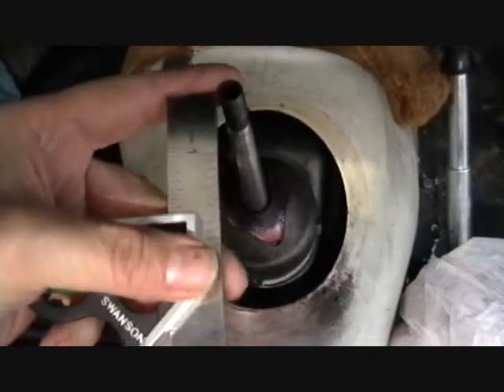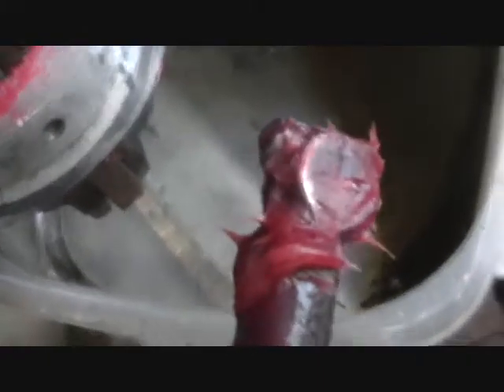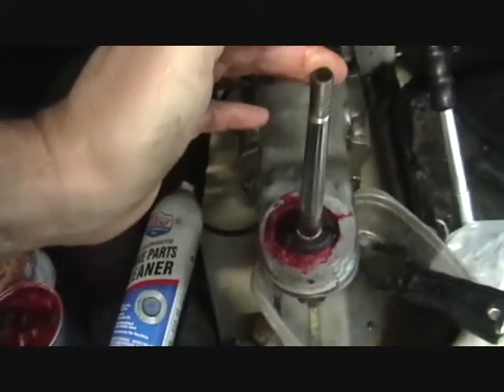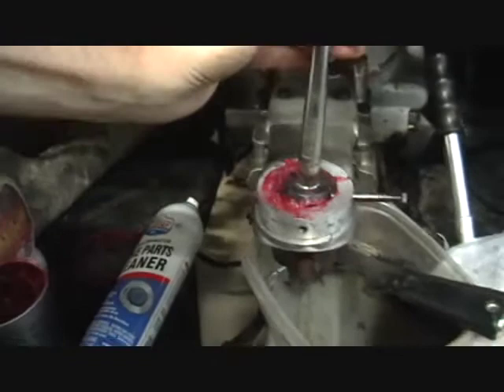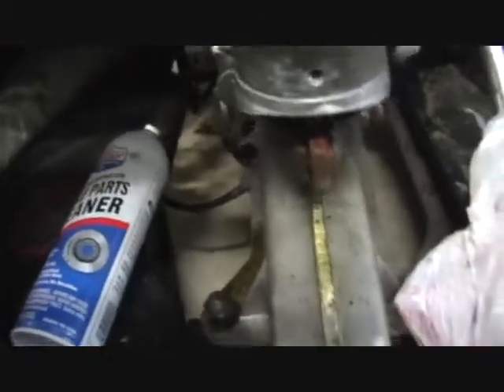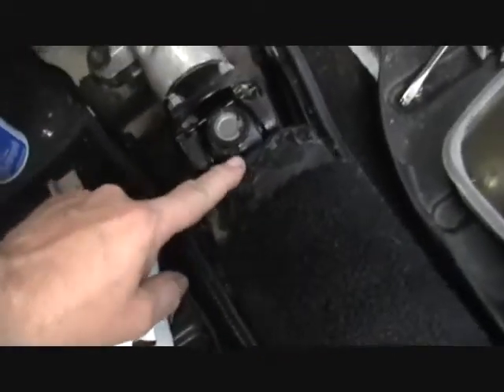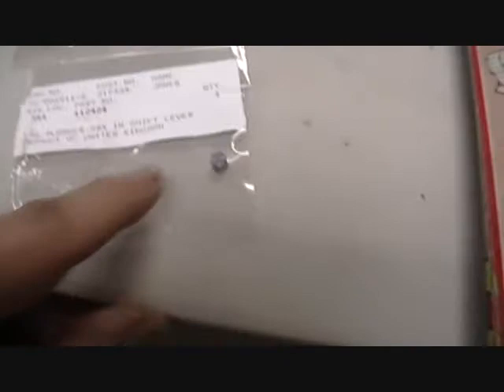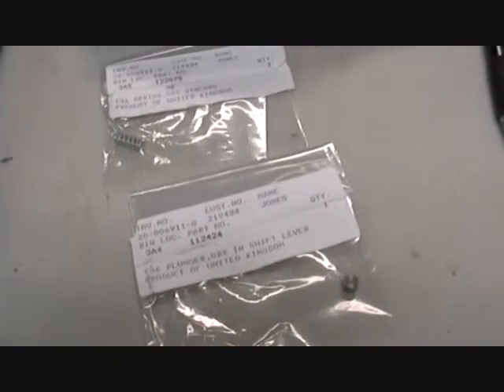Testing and installing the gearshift antirattle spring and plunger in a Triumph TR3A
I had a rattle in my TR3 gearshift, I thought.  I had seen the antirattle spring and plunger in the Roadster Factory catalog, so I ordered it along with some other parts I was getting.  The video shows what I learned along the way, and how to test to see if you need a new one, and how to install it.